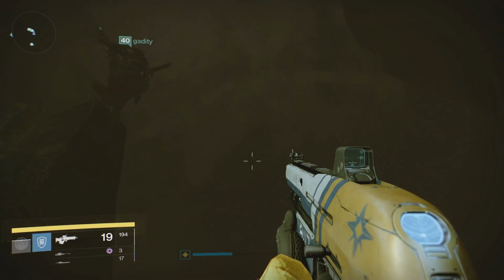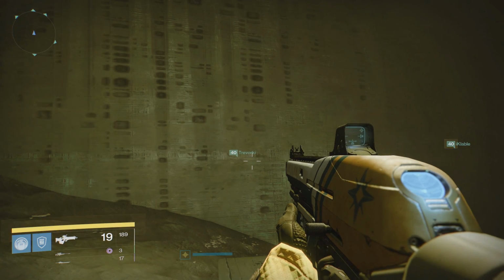Destiny: King's Fall Raid SECRET CHEST #2 SOLVED!!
Secret chest in the kings fall raid me and my buddies figured out how to get, enjoy the video!